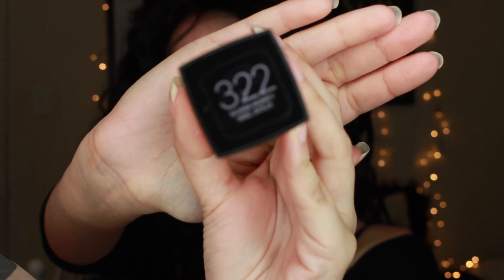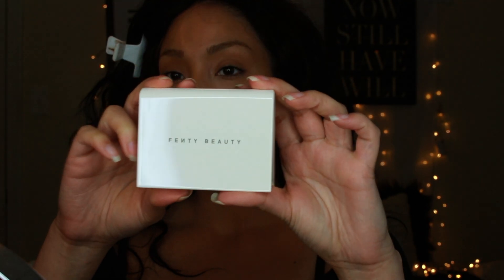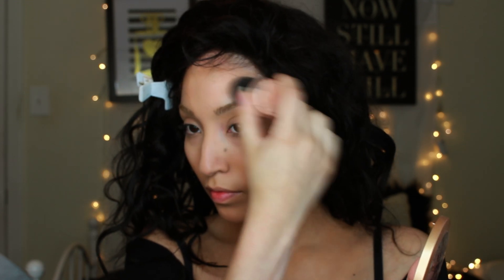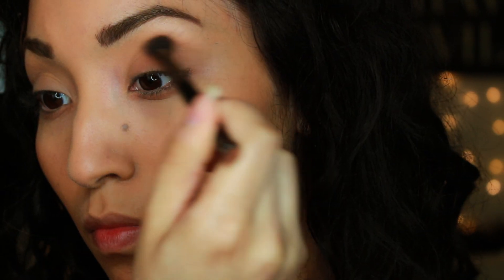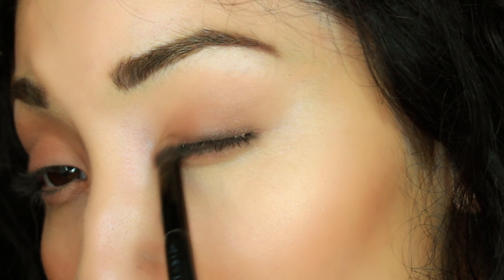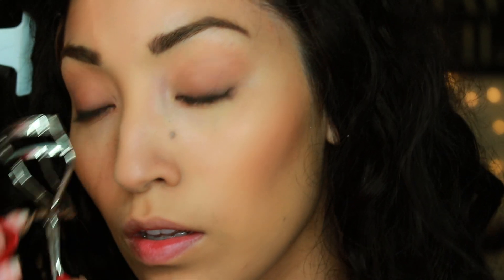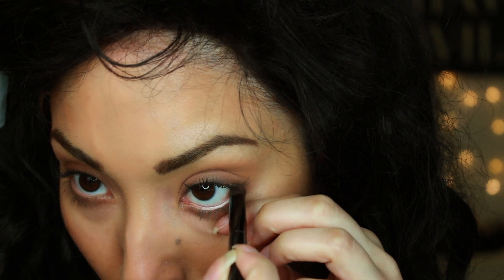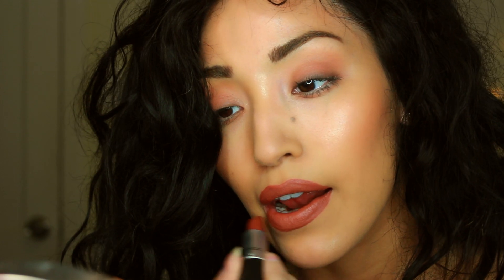Salma Hayek Desperado Inspired Makeup Look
salma hayak in the movie desperado was absolutely stunning! her wearable makeup look made it fun to create a look on it! i hope you all enjoy this look!

face:
fonts beauty invisimatte powder
urban decay gilded bronzer
ultra beauty gold dust highlighting stick

eyes:
chocolate bar palette

lips:
mac hue
mac persistence